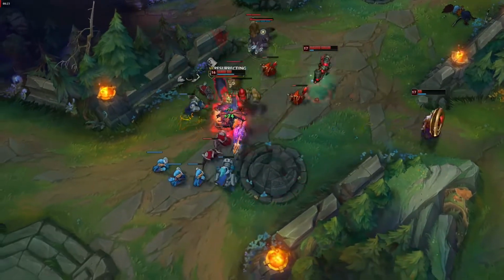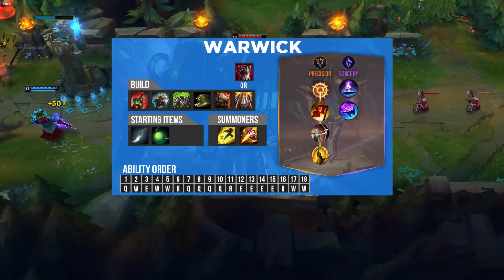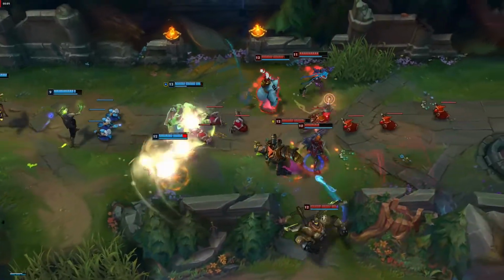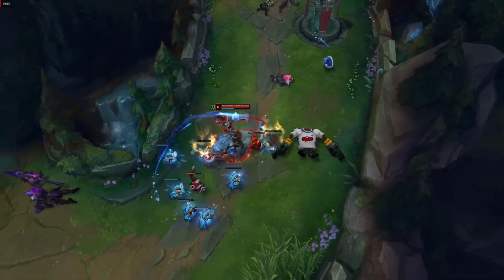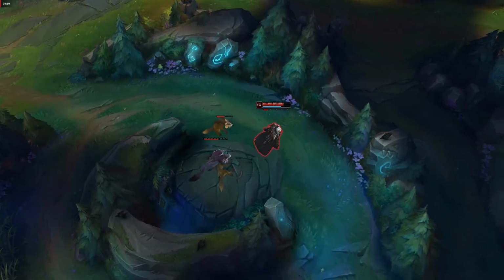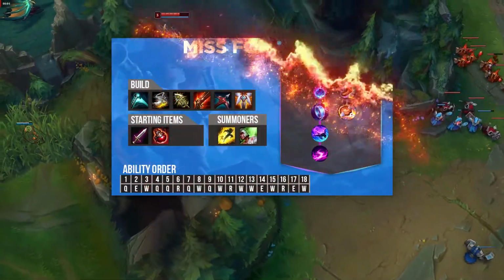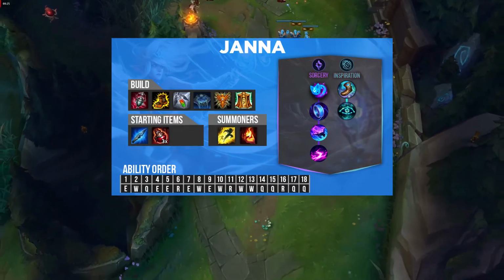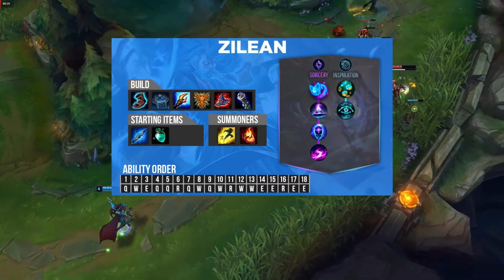Patch 8.6 Tier List | League of legends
Time stamps:
-Top 0:27
-Jungle 2:58
-Mid 5:20
-AD-carry 7:32
-Support 9:38

Legends Never Die (ft. Against The Current) [OFFICIAL AUDIO] - Worlds 2017 - League of Legends (outro)

Worlds 2017 Legends Never Die Piano Cover(outro)